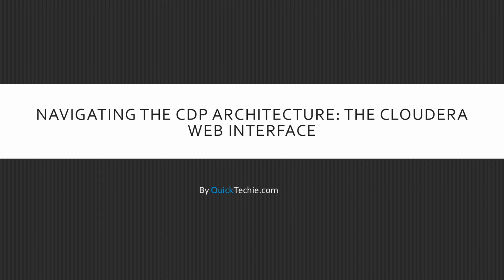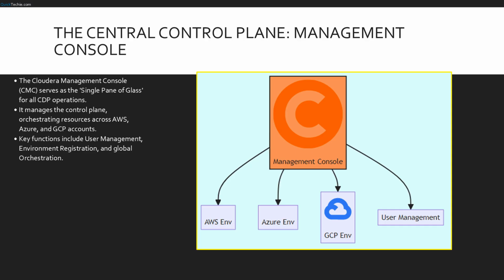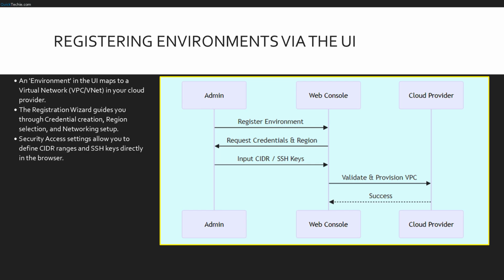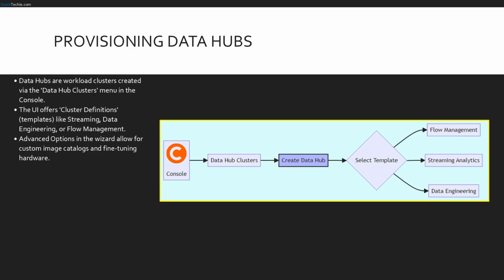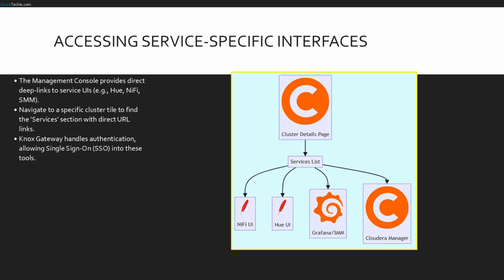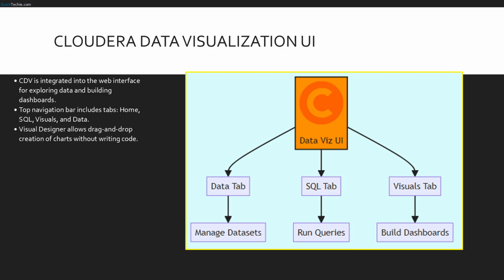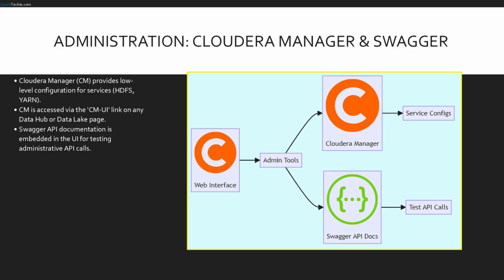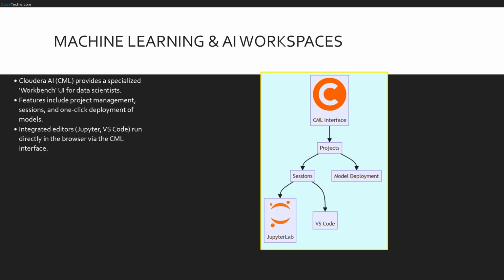Module 19 Navigating the CDP Architecture The Cloudera | Cloudera Public Cloud Certification Exam